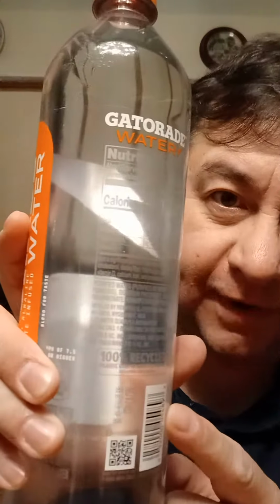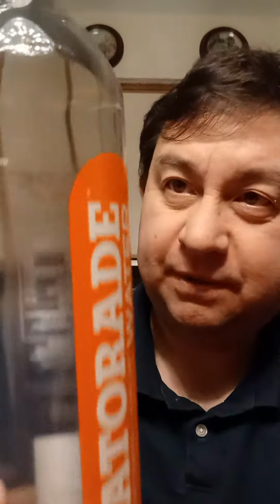EAT IT! 3-5-2024 GATORADE WATER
Trying Gatorade Water for the first time.